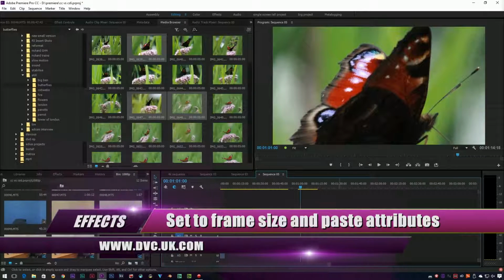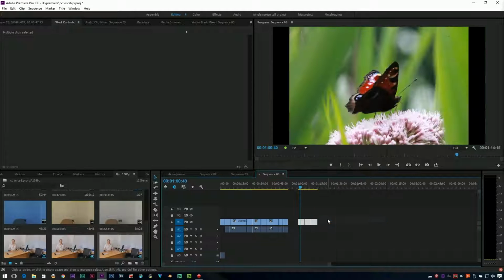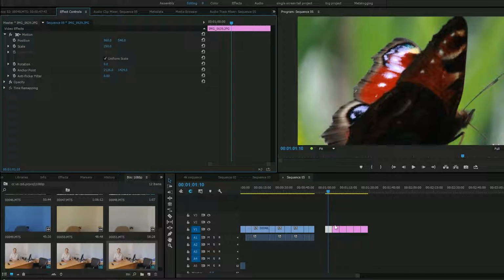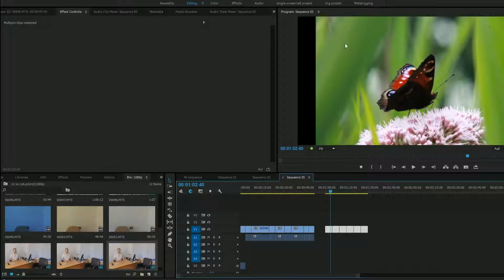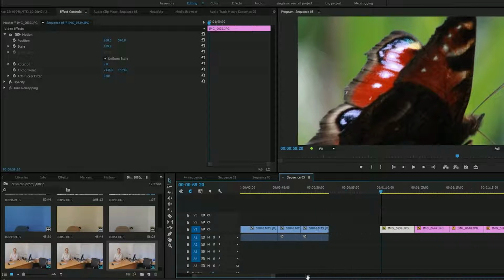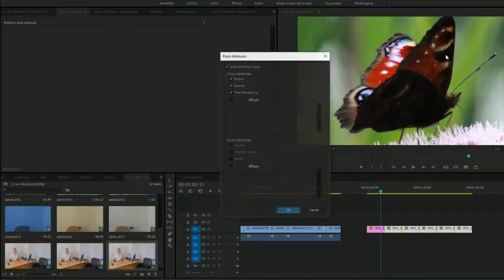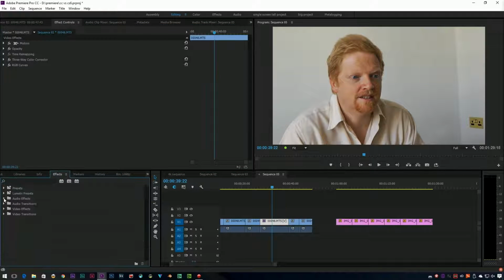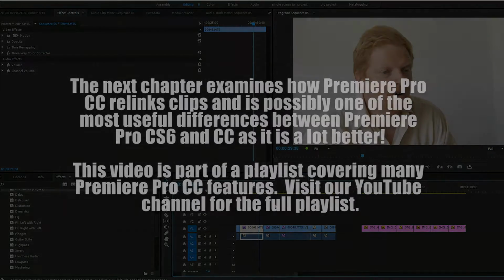FX Part 7: Set to frame size & Paste attributes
One of my favourite new options - you can get Premiere to set a clip to the right scaling dimensions to match the timeline without the drop in quality associated with "scale to frame size".  The paste attributes feature which lets you copy effects from one clip to another has also been reworked in Premiere Pro CC.